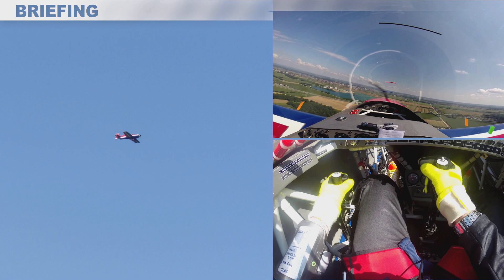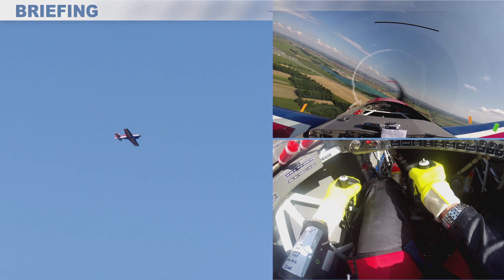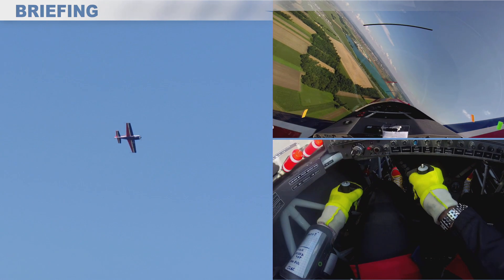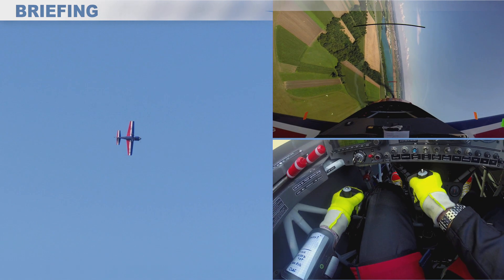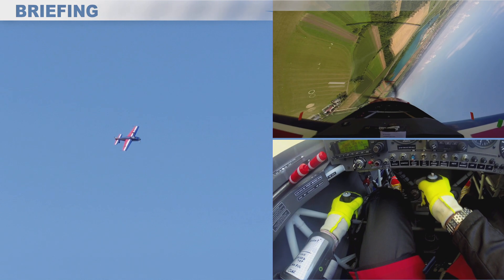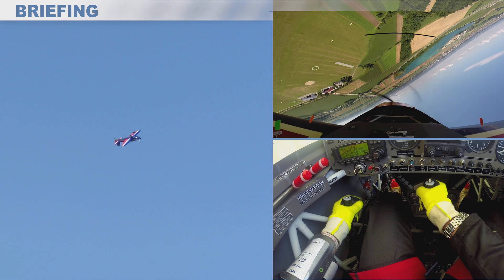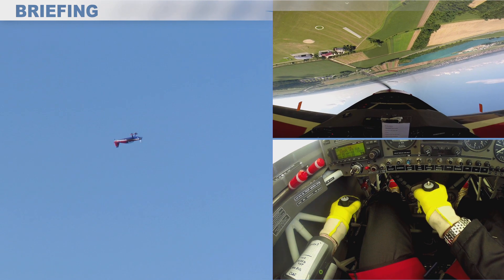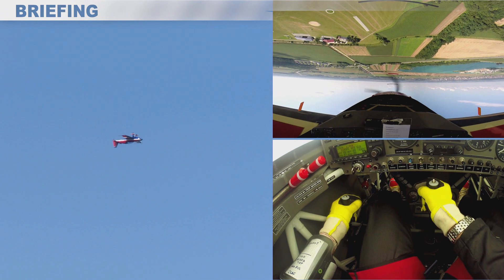Half Roll - Half Roll Push Too Soon and -- not enough Rudder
Created by Patrick Paris
Demonstration of what will happen in case of an early push and not enough rudder while at knife edge

Créé par Patrick Paris
Cette vidéo vous est présentée par la FFA avec le soutien de Black Wolf et Albinati Aerobatics.
Démonstration de ce qu’il se passe en cas d’action prématurée à la profondeur vers l’avant combinée avec un manque de direction sur la tranche
AVERTISSEMENT - AVIS DE NON-RESPONSABILITÉ

FFA - Black Wolf - Albinati Aeronautics - Patrick Paris

L'objectif principal de ces vidéos est de présenter l’activité de voltige aérienne au plus grand nombre dans le cadre de la mission de service public de la Fédération Française Aéronautique, de promotion et de développement de l’aviation légère et sportive.

Ces vidéos ne peuvent en aucun cas être considérées comme une leçon de pilotage ou un coaching professionnel.

Ces vidéos présentent de manière générique des manœuvres et figures, des exercices et/ou séries de figures, des manœuvres ou exercices qui ne peuvent en aucun cas être reproduites sans la supervision d’un pilote instructeur qualifié, lequel est seul à même de connaitre la progression de son élève.

La FFA - Black Wolf - Albinati Aeronautics - Patrick Paris ne peuvent en aucun cas être tenus pour responsables de tout incident survenu pendant le roulage, le décollage, l'entraînement ou l'approche et l'atterrissage d'un vol de voltige aérienne ou vol acrobatique.
De même, la FFA - Black Wolf - Albinati Aeronautics - Patrick Paris ne peuvent en aucun cas être tenus pour responsables de toute conséquence physiologique pendant, ou résultant d'un tel vol (par exemple : nausées, douleurs dorsales, maux de tête, ou toute autre conséquence physiologique).

En particulier, la FFA - Black Wolf - Albinati Aeronautics - Patrick Paris ne peuvent être tenus pour responsables de tout préjudice matériel ou immatériel et, plus généralement, la FFA - Black Wolf - Albinati Aeronautics - Patrick Paris ne peuvent être tenus pour responsables des dommages de toute nature, qui résulteraient de l'exécution d'une ou de plusieurs figures, manœuvres, exercices et/ou séries de figures, manœuvres, exercices reproduites dans ces vidéos.
Celles-ci sont exécutées sous la seule et entière responsabilité du pilote commandant de bord au sens des textes en vigueur.

AVERTISSEMENT : A chaque fois que le pilote s'entraînera et/ou effectuera une figure, une manœuvre, un exercice et/ou une série de figures, de manœuvres ou d'exercices qui pourraient conduire à un accident ou à une perte de contrôle, le pilote engagera sa propre responsabilité de vérifier si son avion est autorisé à faire des vrilles de quelque nature que ce soit et de s'assurer qu'il n'y a pas de problème, si c’est le cas, de les examiner avec son instructeur de vol qualifié, et de vérifier le MOP (Manuel Opératoire du Pilote) afin d'obtenir la confirmation des procédures officielles de sortie de vrille et en particulier des commandes et des réglages de puissance du moteur.